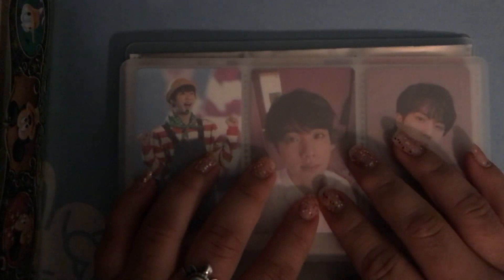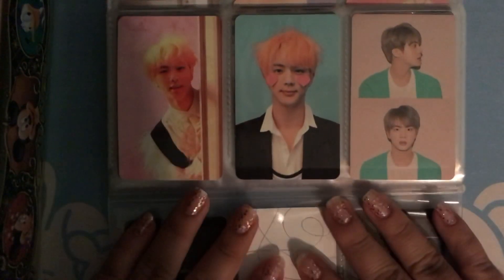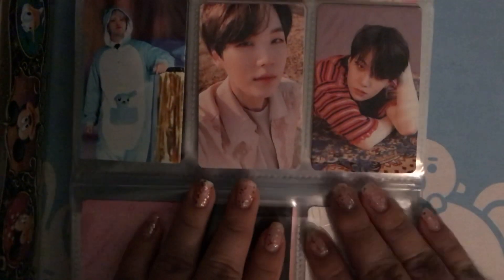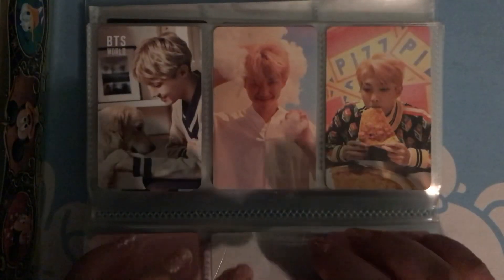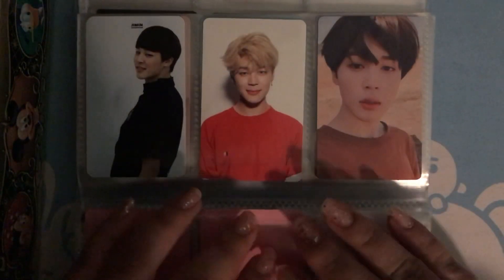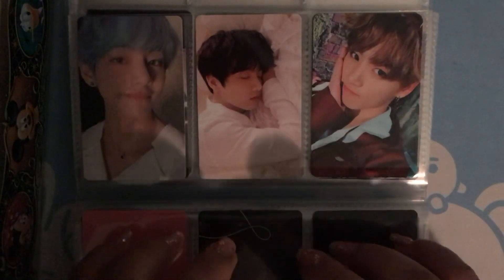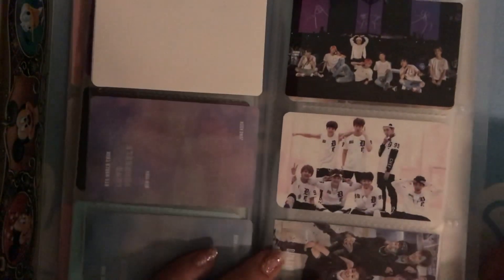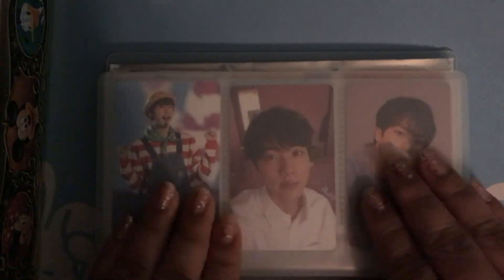Lofi ASMR | BTS Photocard Collection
This is my first ASMR video, where I show my BTS photocard collection. I really like watching collection videos, especially photocard collections.  I do some light tapping on the plastic of the photocard binder while I do soft whispering in lofi style. I hope that you enjoy this video and that it helps you relax. 💕

Love, Junie 💤